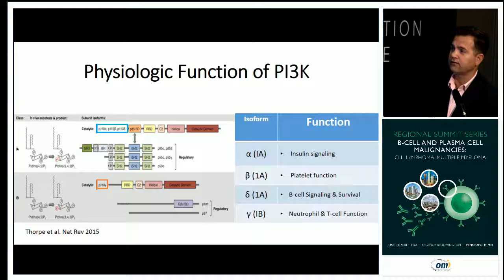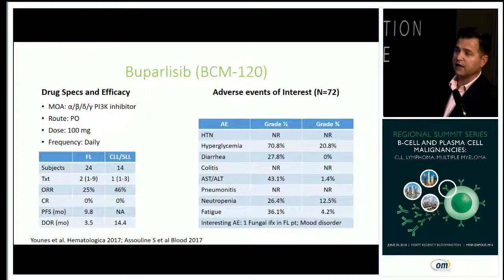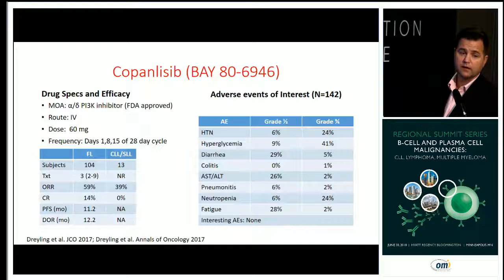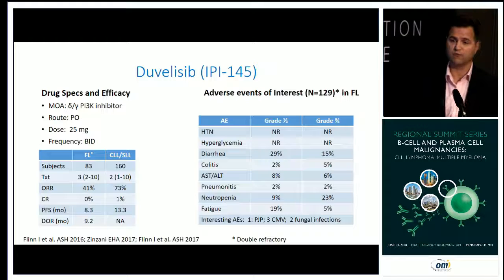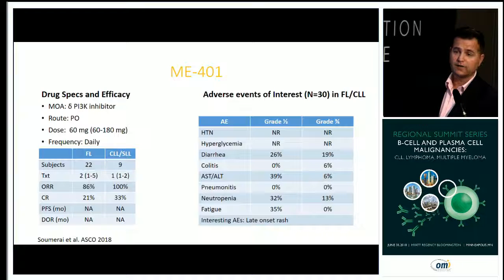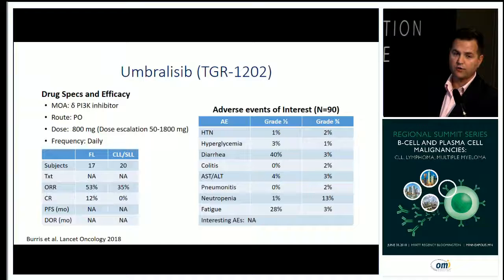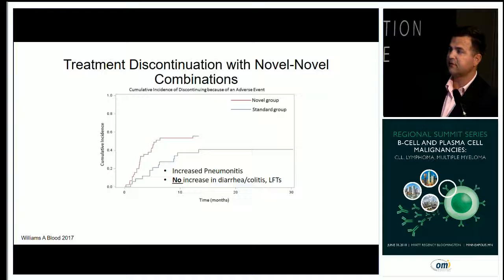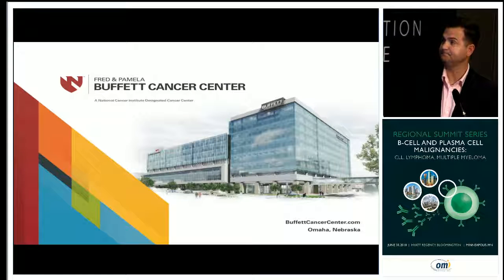Integrating PI3K inhibitors into the treatment of NHL - Matthew Lunning